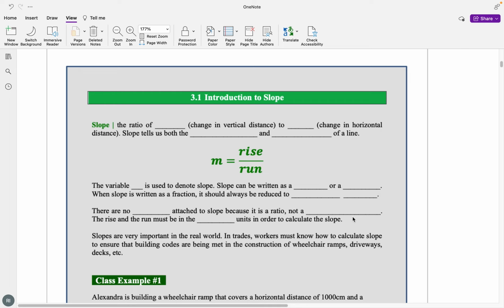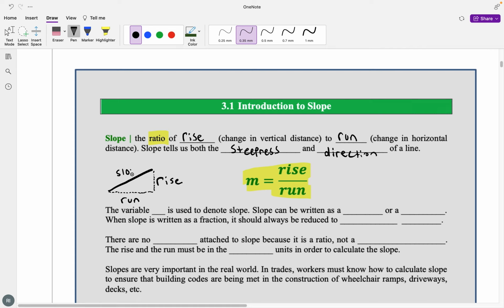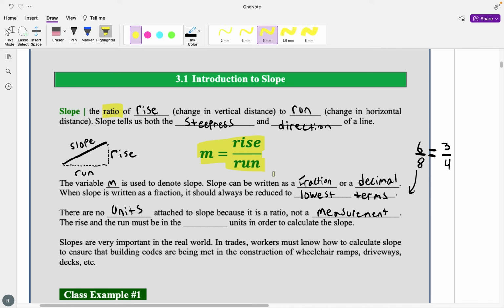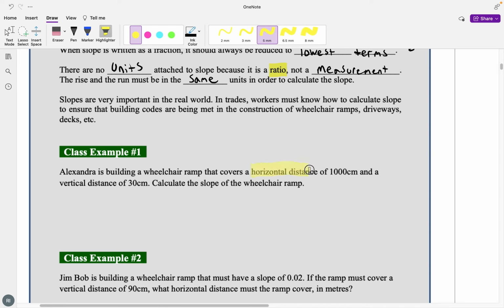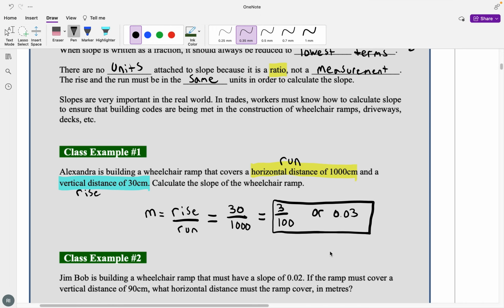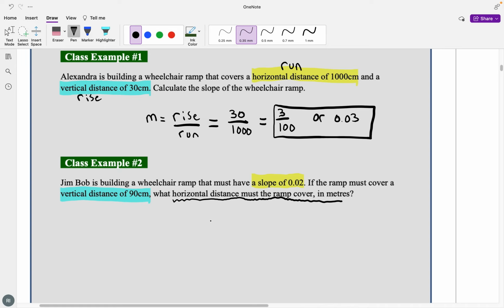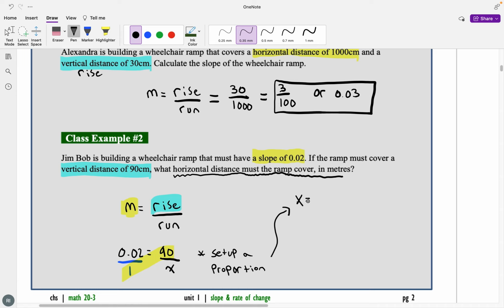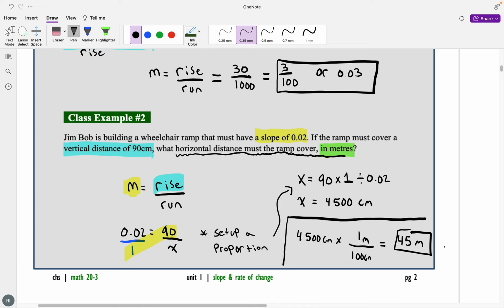Math 20-3: Lesson 3.1 Introduction to Slope